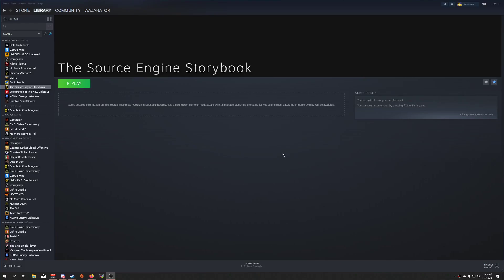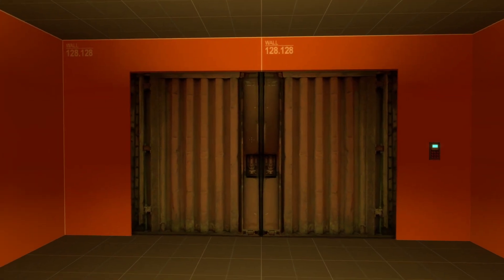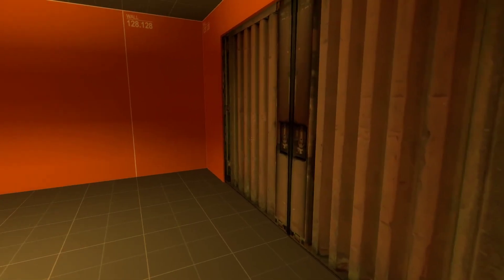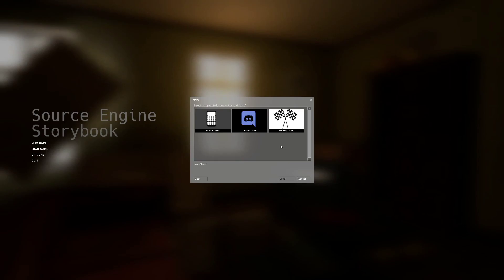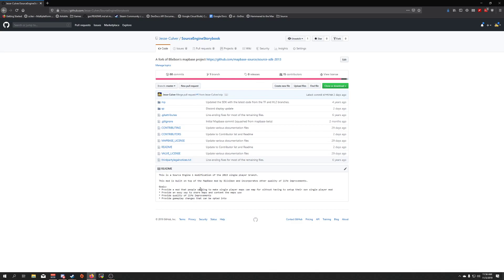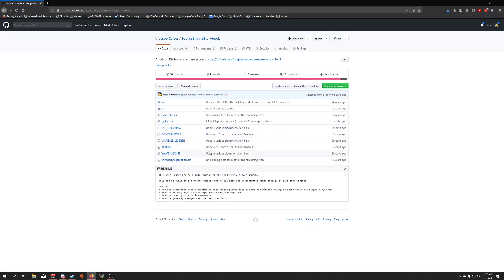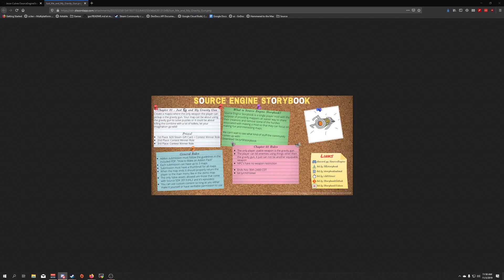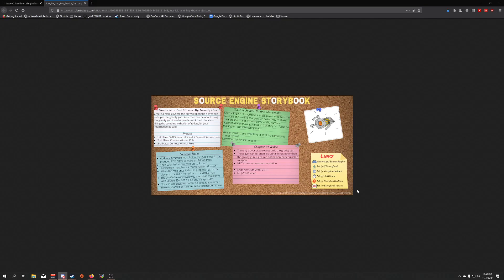What is Source Engine Storybook?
Just a quick video that goes over what Storybook is and what my goal for it is.